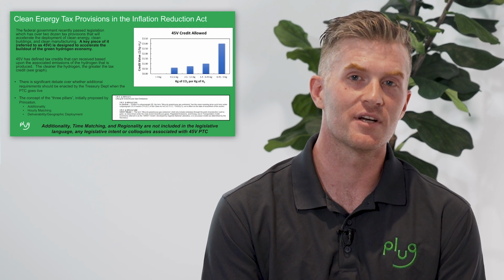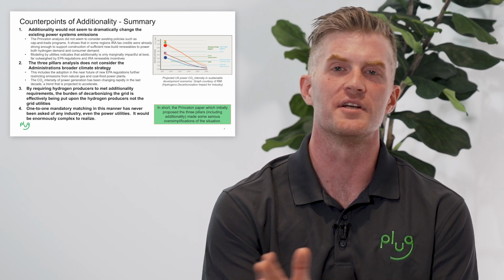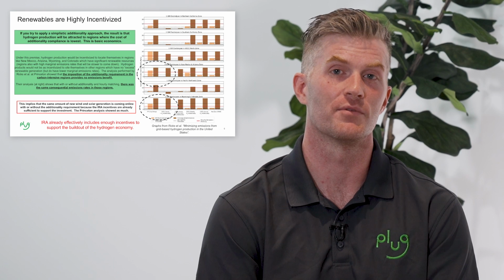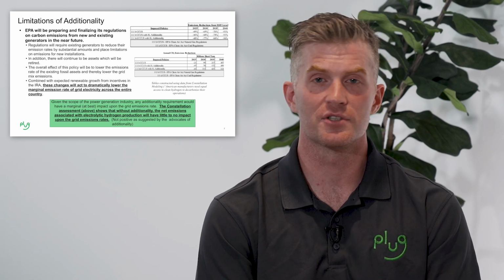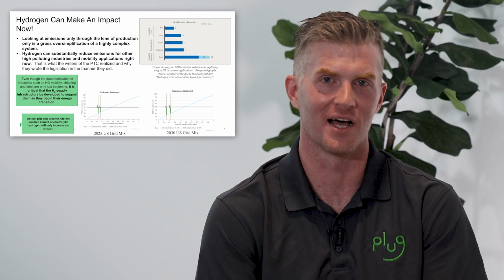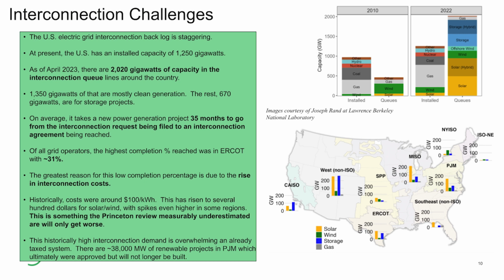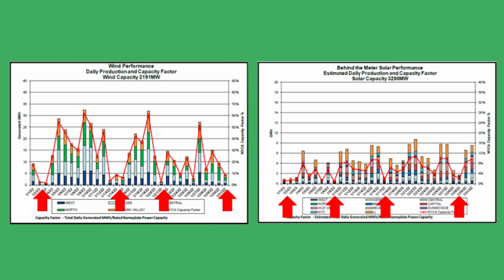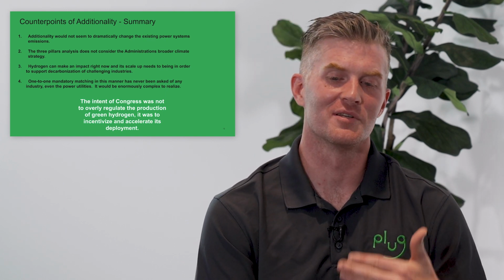The Inflation Reduction Act and "Additionality": Know What's Important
Take a deep dive into “additionality” with Plug’s Principal R&D Engineer, Luke Wentlent, Ph.D. Learn about what’s included in the landmark Inflation Reduction Act designed to accelerate the buildout of the green hydrogen economy – and, more importantly, what’s not included.